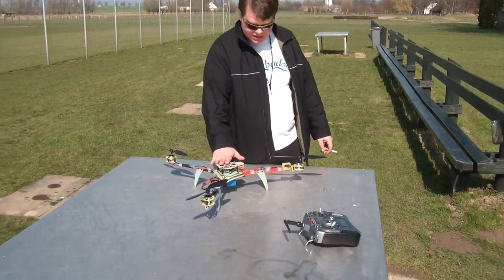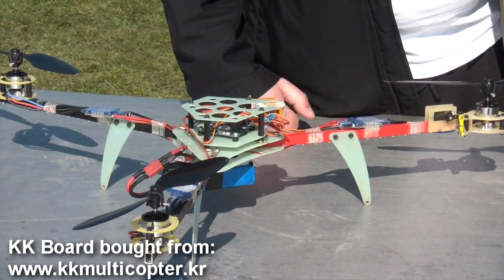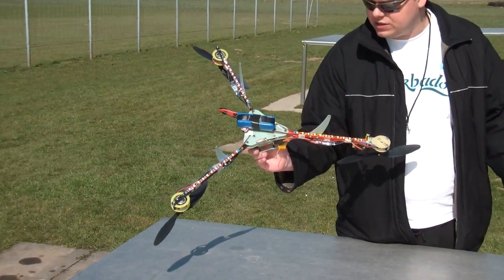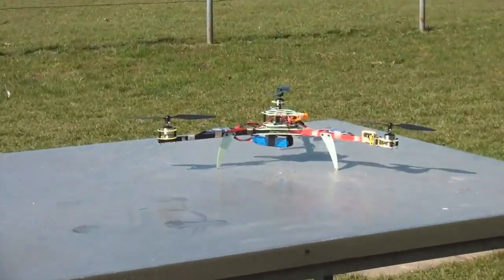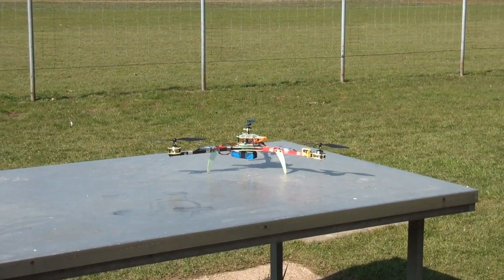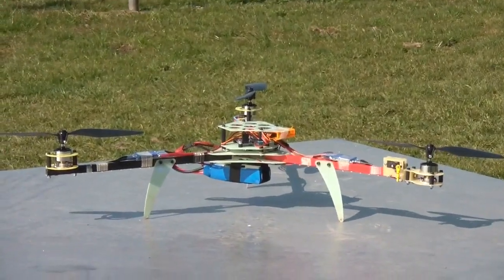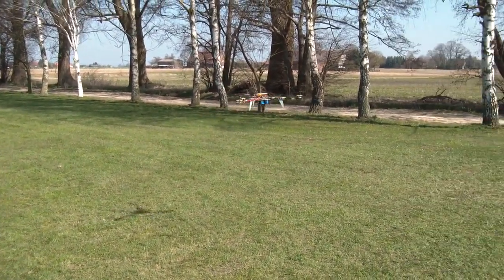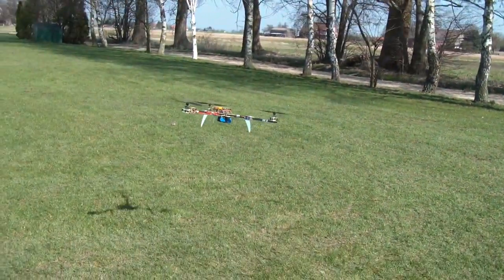my new KK Tricopter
Parts:
3x 2213N 800Kv Brushless Motor
3x Mystery 30A BEC Brushless Speed Controller
1x Turnigy MG90S Metal Gear Servo 1.8kg / 13.4g / 0.10sec